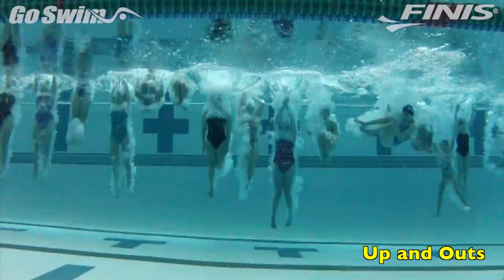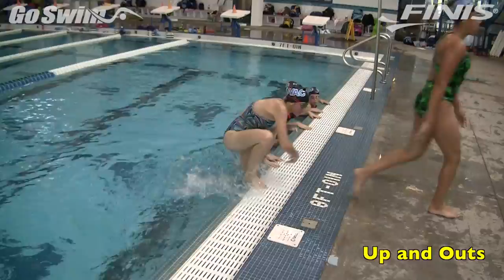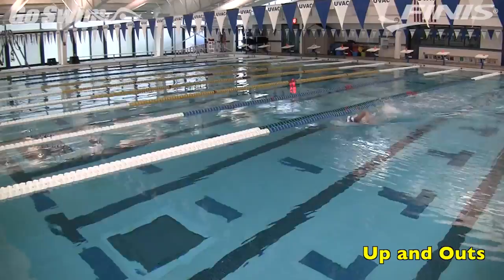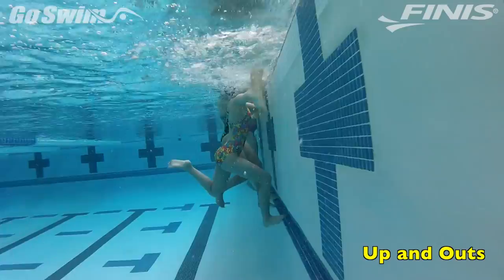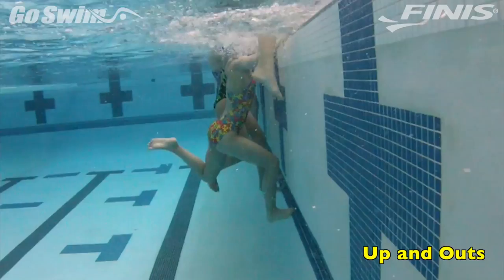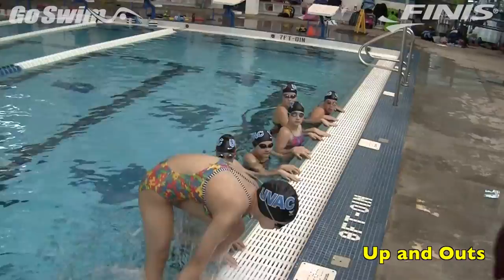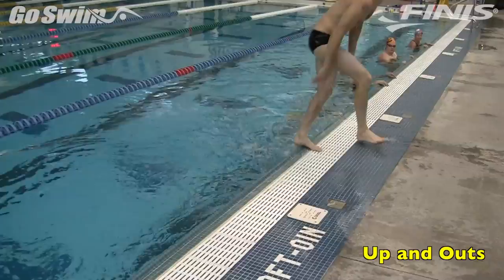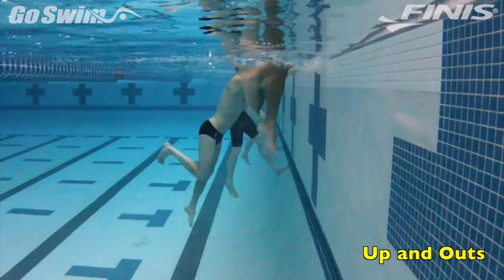Starts Turns - Up and Outs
Starts Turns - Up and Outs from GoSwim.tv. Like this? Watch the latest episode of GoSwim.tv on Blip!

How you get IN the water says a lot about a swimmer.   But so does how you get up and OUT.

Why Do It:
Some swimmers and coaches might think itapos;s a waste of time to work on your technique for getting OUT of the water.   But thereapos;s no quicker way to at least LOOK like an elite swimmer than learning how to get out of the pool without touching your knee or your butt on the side.

How to Do It:
To demonstrate this drill, and how to have some fun with it, we made a visit to the Upper Valley Aquatic Center in White River Junction, Vermont.

The UVAC age-group team, led by head coach Dorsi Raynolds and head age-group coach Signe Linville, uses Up and Outs as a form of dryland.  Done properly, a "UVAC Up" takes coordination, arm strength, flexibility, and a great set of abs.

To start, place both hands on the deck or gutter area.  The hands should be about shoulder width apart -- or a little wider.    Your belly should be close to the wall and, if thereapos;s a foot ledge, USE IT to help launch yourself up and out.

Push up and out in one smooth motion.  If you push up and hesitate before lifting the leg, youapos;ll lose your momentum and end up having to use your knee.   Think up and OUT... rather than just UP.

How to Do It Really Well (the Fine Points):
Not to be outdone by the UVAC age-group team, the UVAC masters team, coached by Barbara, also tried this drill.

Try to pick out some of the fine points theyapos;ve developed, based on age and experience.

Thanks again to all the swimmers and coaches at the Upper Valley Aquatic Center for a great weekend in a super facility.